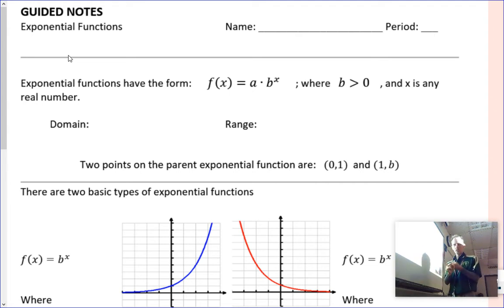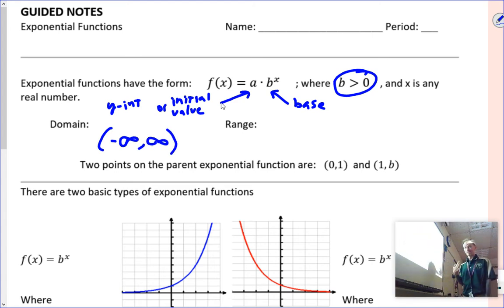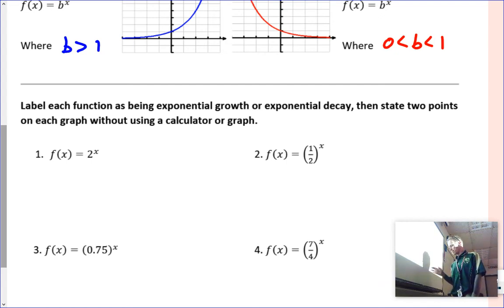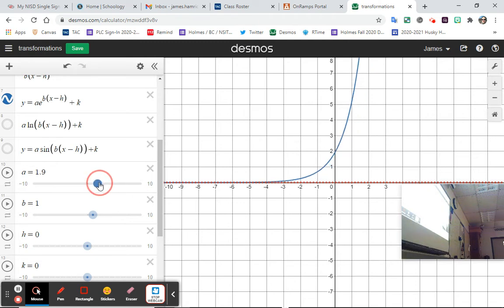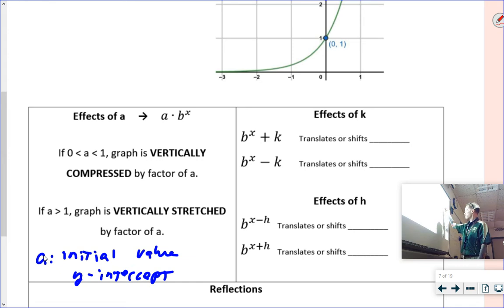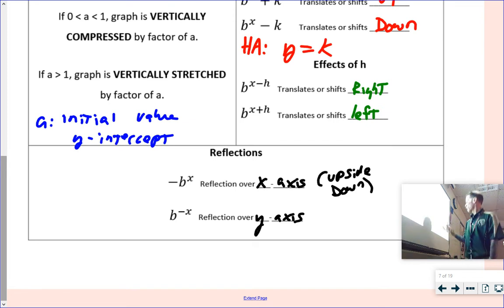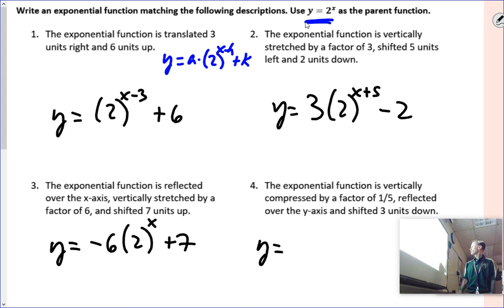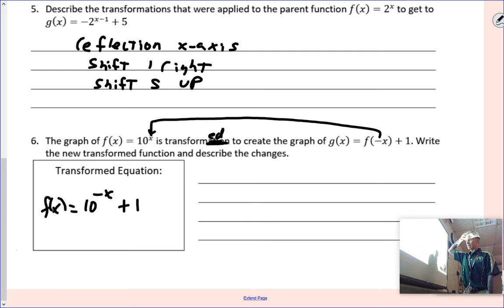Exponential Transformations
Overview of the exponential parent functions and its transformations.